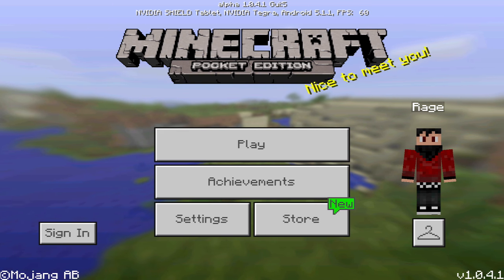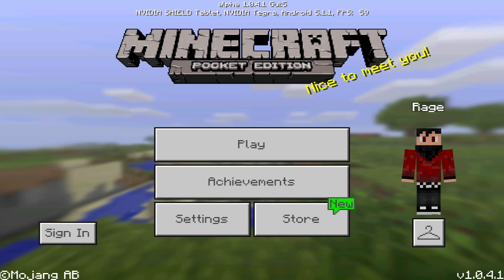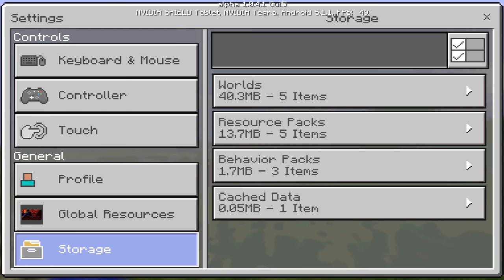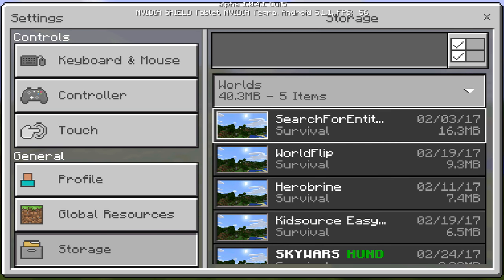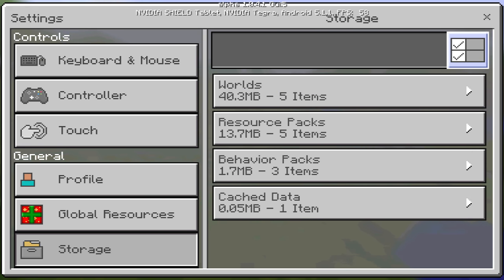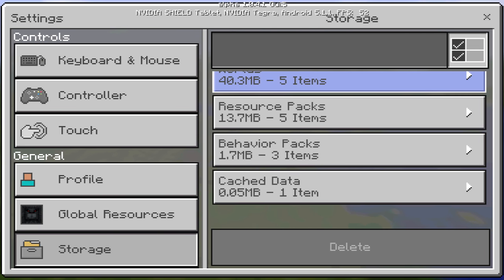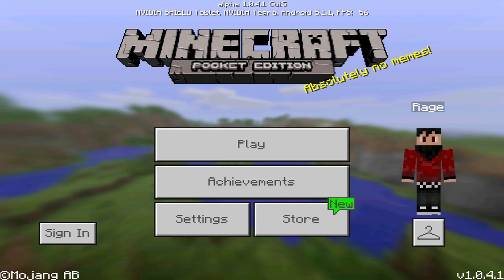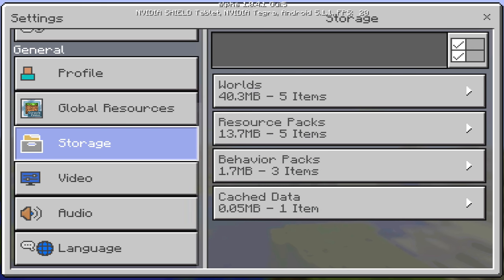NEW MINECRAFT POCKET EDITION UPDATE...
New Minecraft Pocket Edition 1.0.4.1 Update!!! (New Menu Feature)
- Today a new Minecraft Pocket Edition Update was released with new features! More videos on the way.